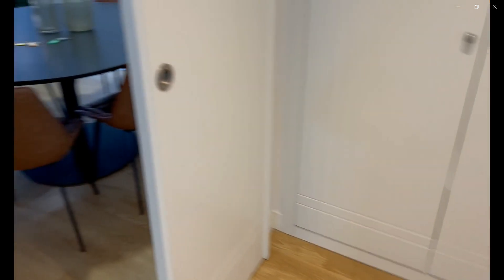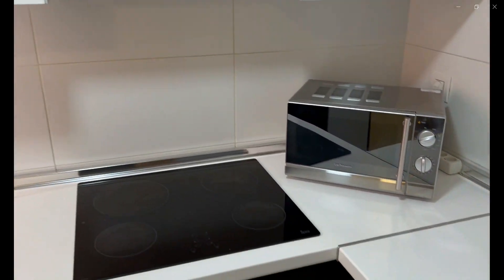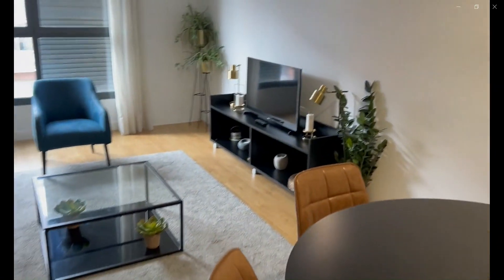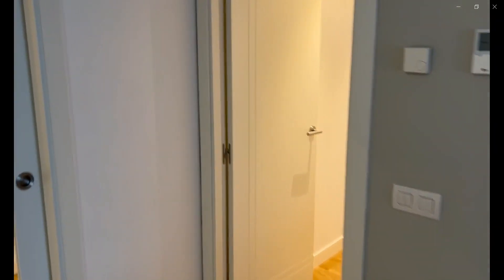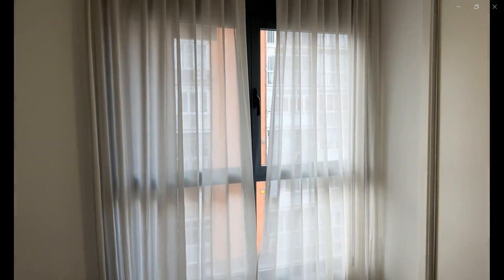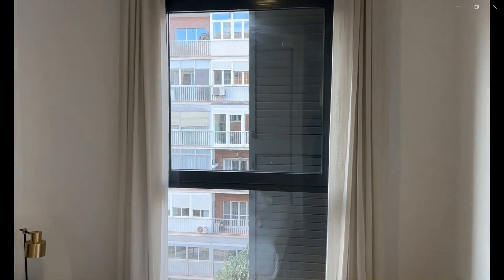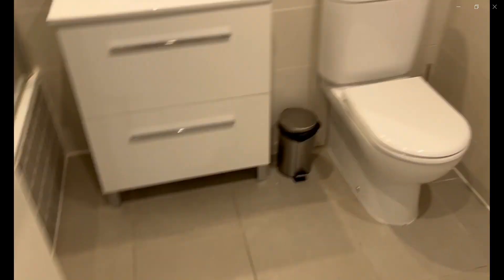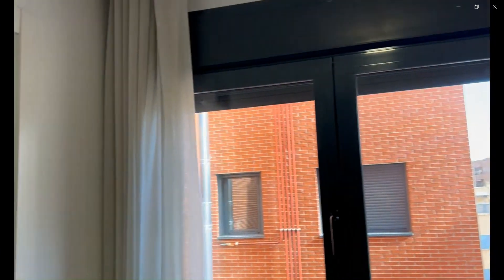3-bedroom apartment for rent in Adelfas, Madrid - Spotahome (ref 1086272)